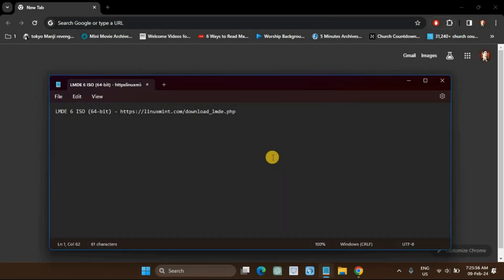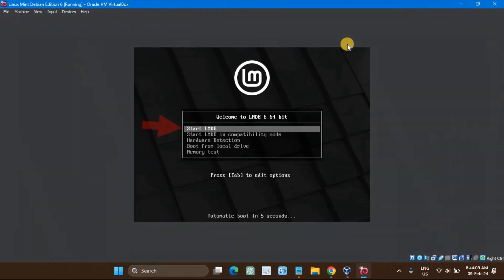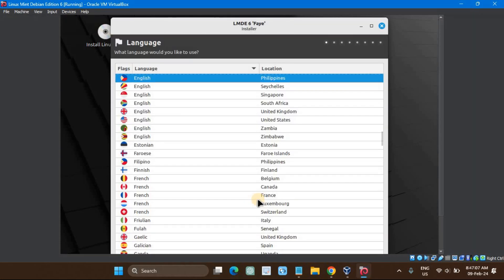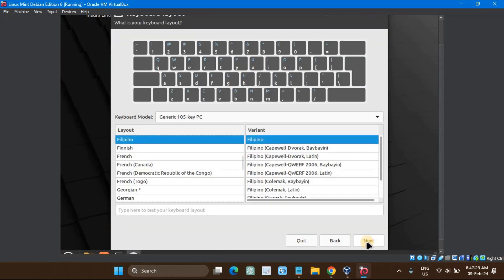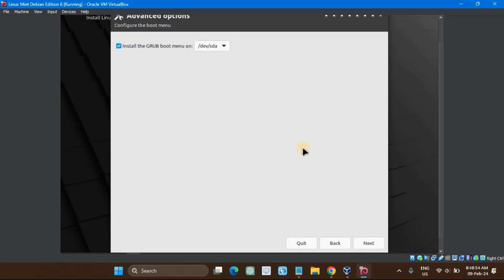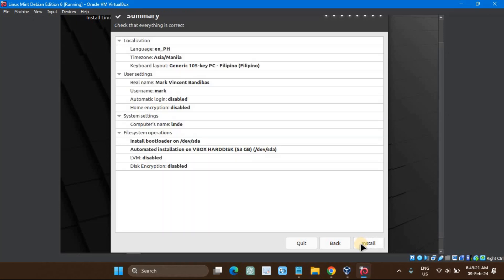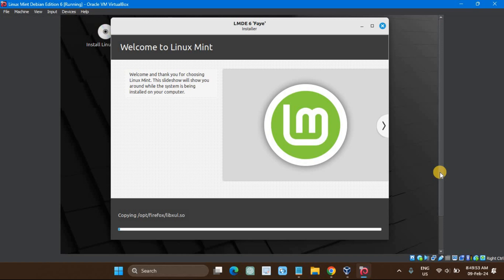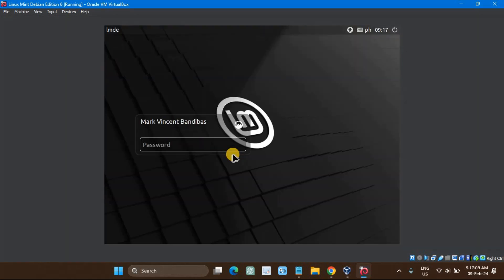How to Install LMDE 6 (Linux Mint Debian Edition) on VirtualBox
In this video I will show you how to install LMDE 6 (Linux Mint Debian Edition) on your VirtualBox.

System Requirements for LDME 6:
1. 2 GB RAM or more
2. 2 CPU core or more
3. 40 GB hard disk space
4. Bootable Media (USB / DVD)
5. Reliable Internet Connection (Optional)

What you will learn:
1. Download LMDE 6 ISO
2. Boot from Installation Media
     a. How to start LMDE
3. Choose Your Preferred Language
     a. How to Select your preferred language
4. Select Your Time Zone
     a. How to Choose the time zone that suits to your installation
5. Keyboard Layout for LDME 6
     a. How to choose keyboard layout that suits to your installation
6. Create User and Set Host Name
7. How to successfully installed Linux Mint Debian Edition 6 (LMDE 6) on your virtualbox

📌I  am aiming for better and more computer equipment, sending Super Thanks is much appreciated. God Bless you📌